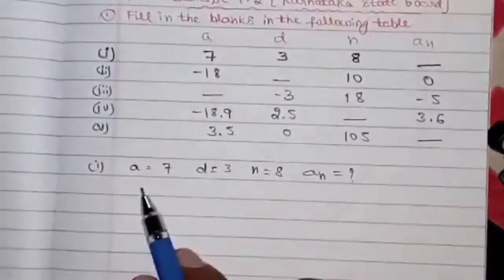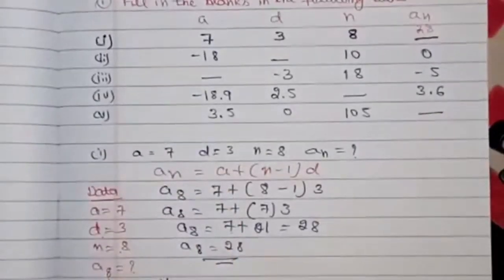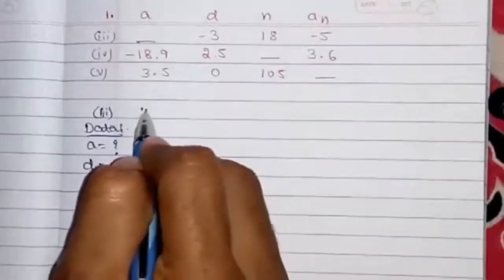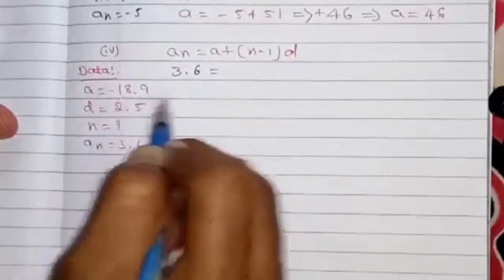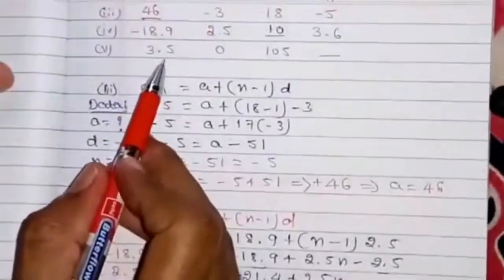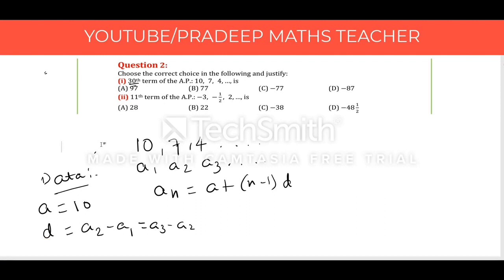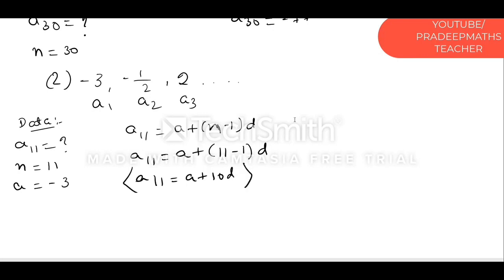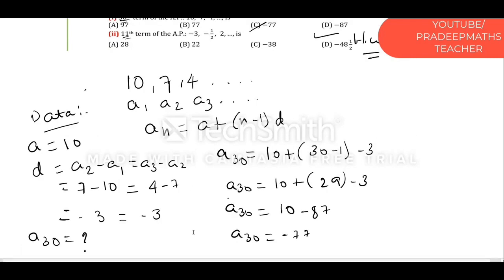Arithmetic Progression Class 10th Maths Ex:5.2 CBSE Ex:1.2 Karnataka Board Q no 1 & 2 & 3 Solutions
Class10thMaths Ex:5.2 CBSE Ex:1.2 Karnataka Board Q no 1 & 2 & 3 Solutions